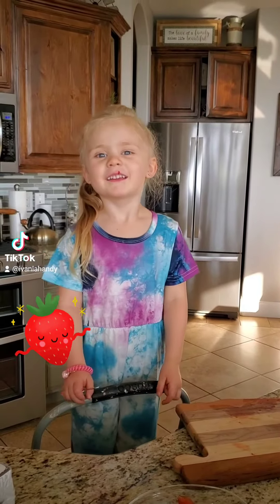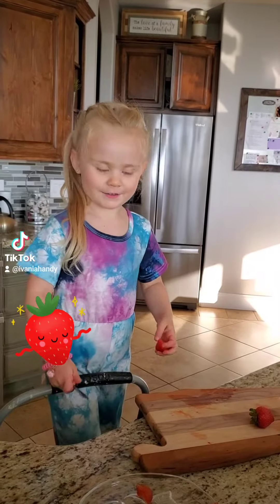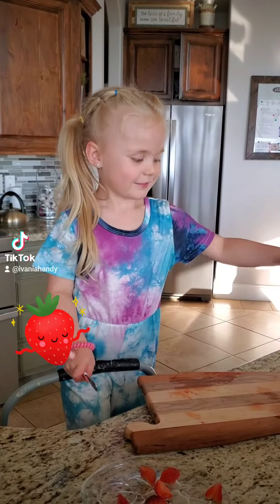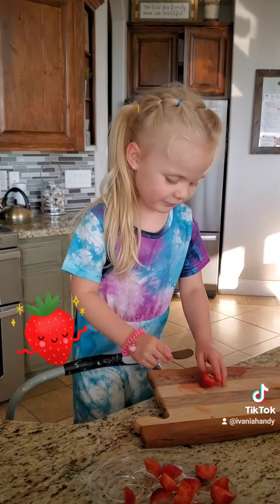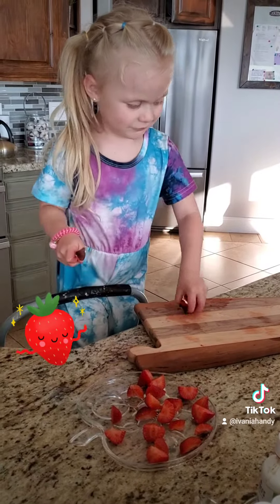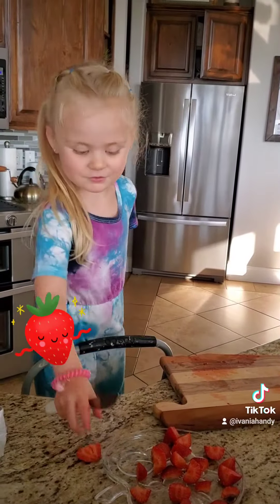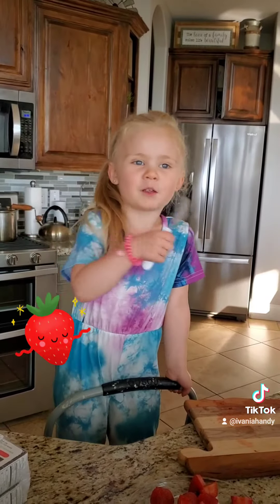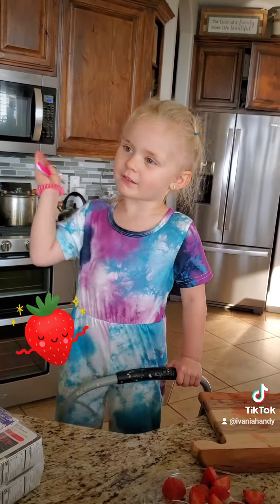Strawberries 🍓 kidsreel reels viralvideo funnygirl strawberry cooking cute